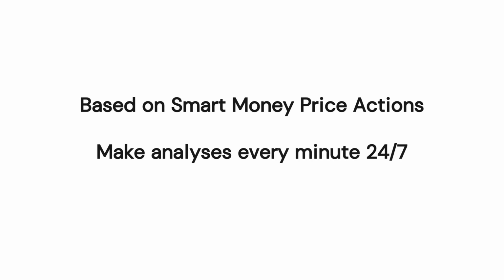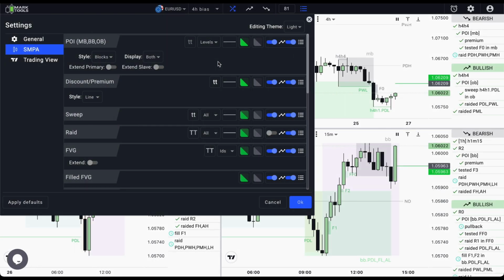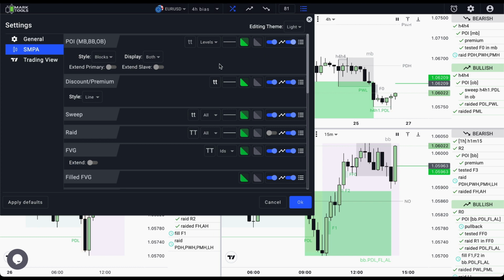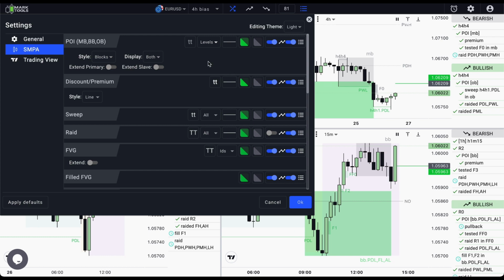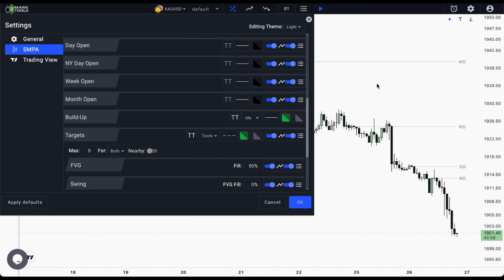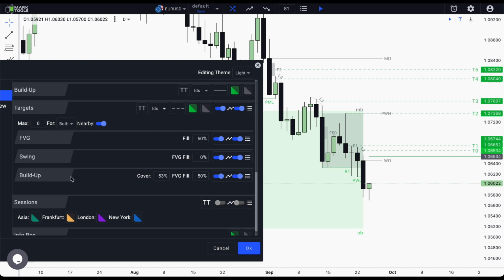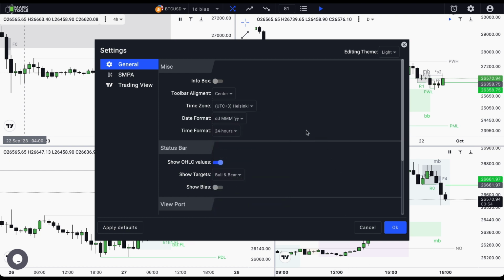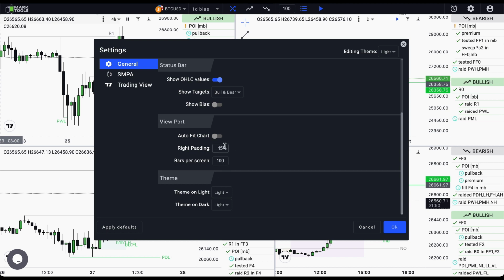MarkTools Video Guide. Workflow and Settings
Explains how MarkTools works and what settings it has